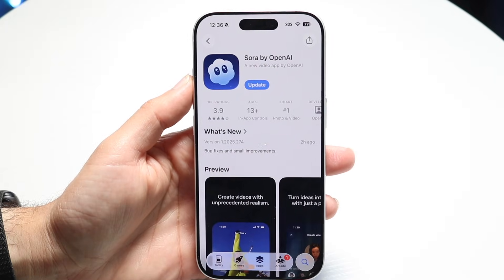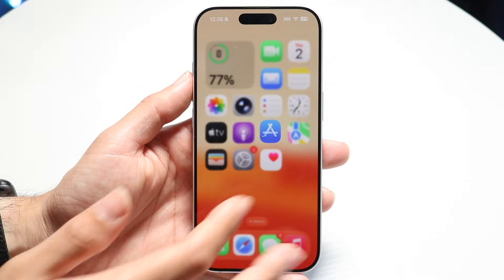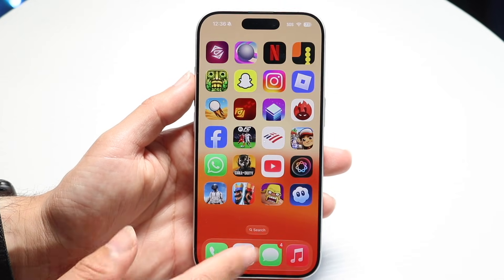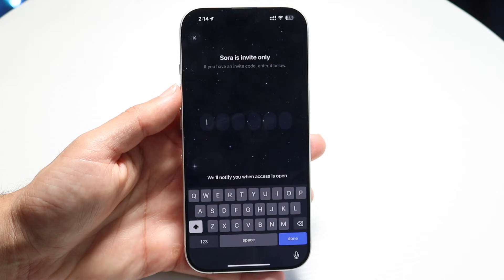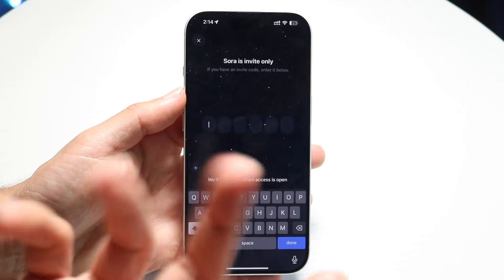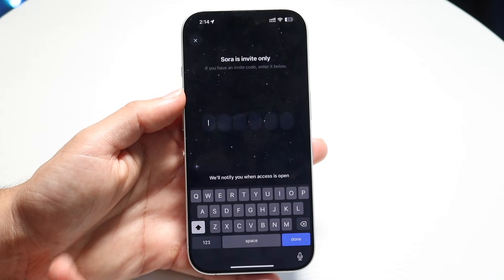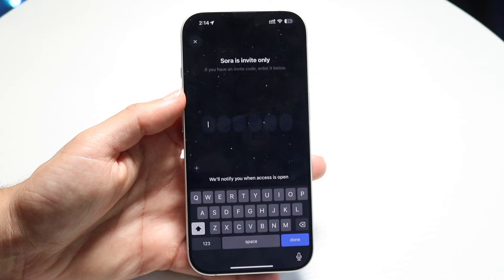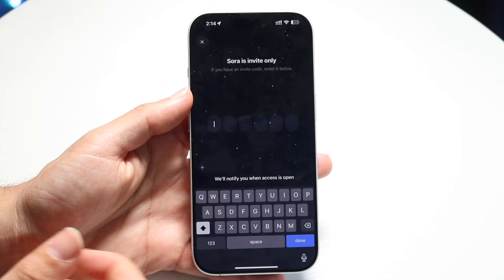How To FIX Sora App Not Working! (Invite Error Code & Loading Issues)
Here is exactly How To FIX Sora App Not Working! (Invite Error Code & Loading Issues)